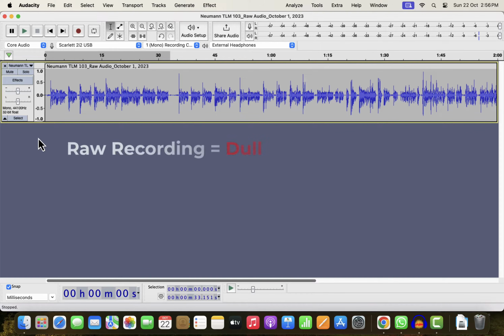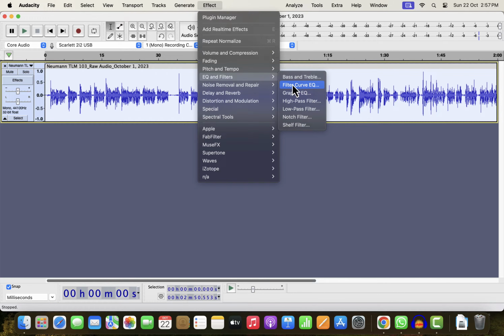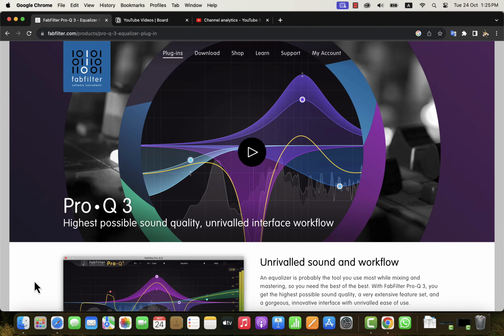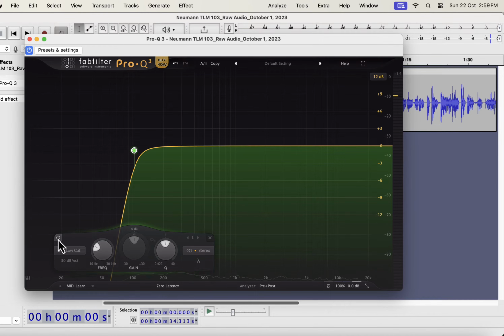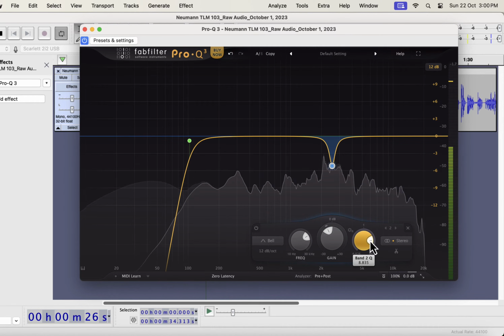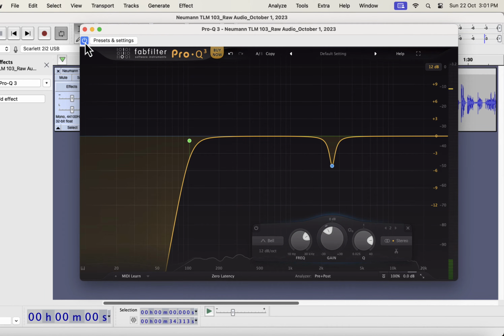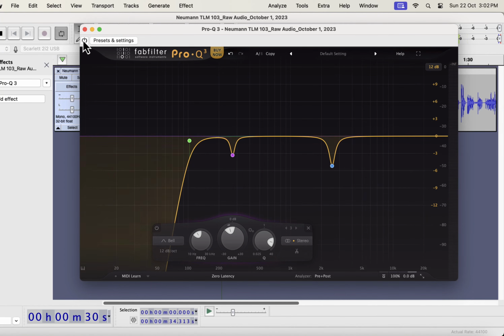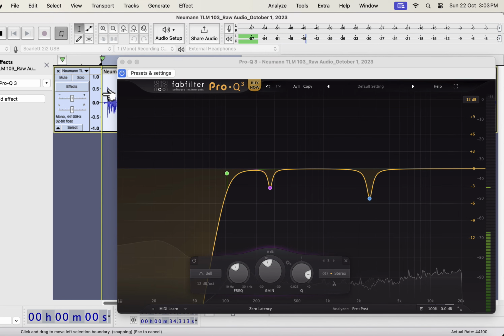Find the best EQ of your voice in Audacity or Adobe Audition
How to find the best EQ of your voice in Audacity or Adobe Audition. A generic idea that professionals use.